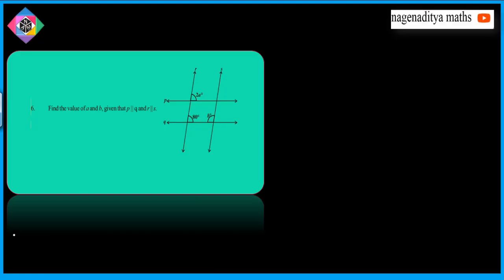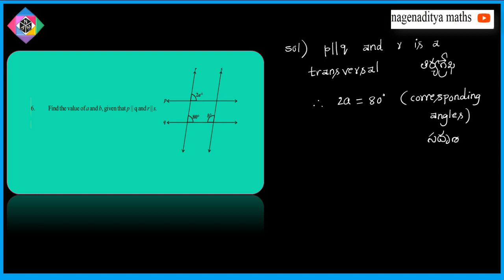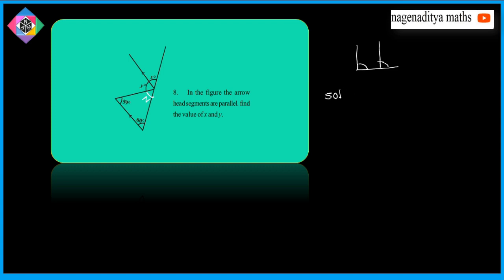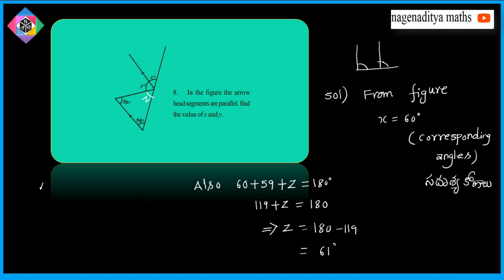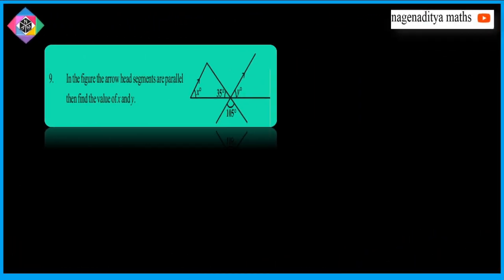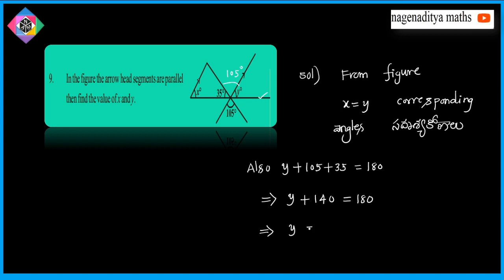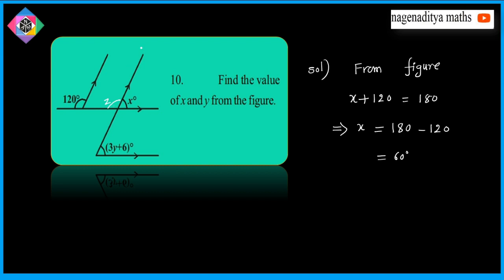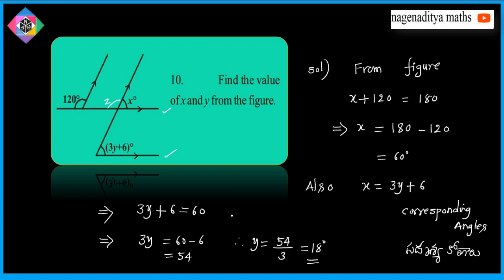9 EM TM LINES AND ANGLES PART-8 సరళరేఖలు మరియు కోణములు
9 EM TM  LINES AND ANGLES  PART-8
సరళరేఖలు మరియు కోణములు